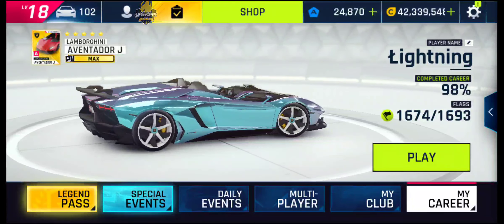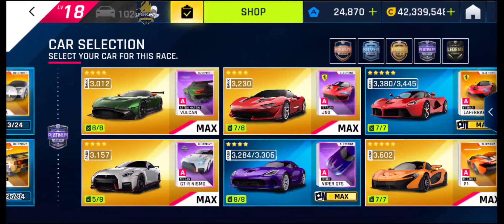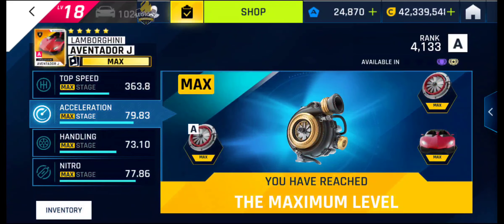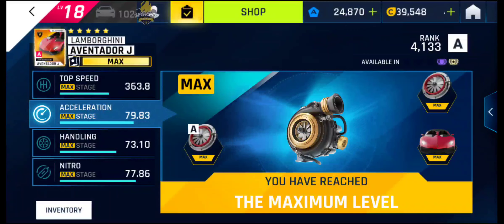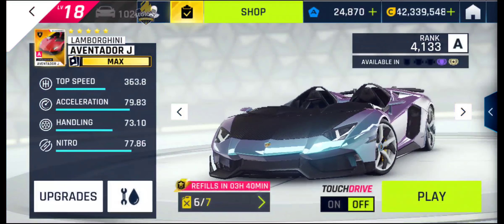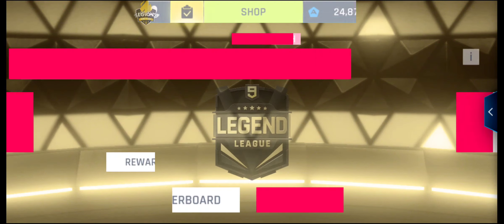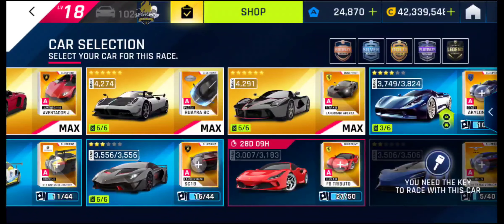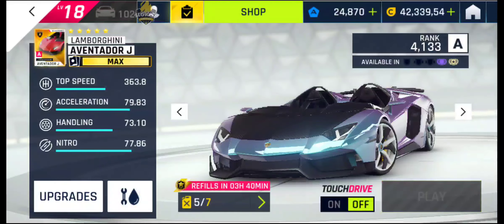Asphalt 9 | Review: Lamborghini Aventador J | GOLD Rank 4133 | Unbreakable Season | Top 50 test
The Aventador J is one of the nicer Class A cars. How good is it when match against the top Class S cars in Unbreakable Season top 50?

Watch the full review to find out!